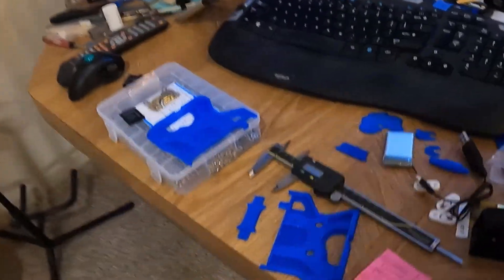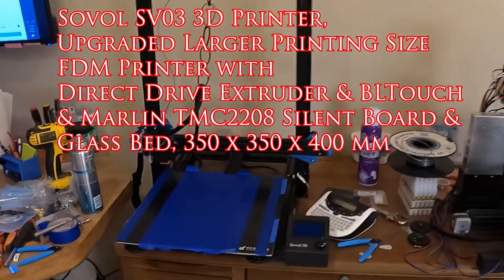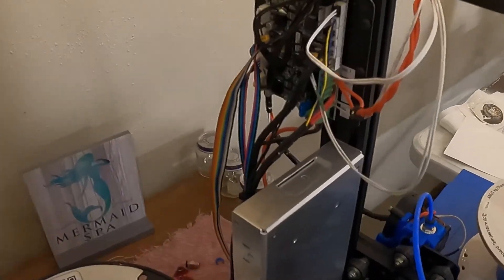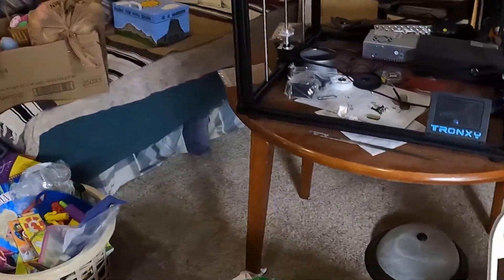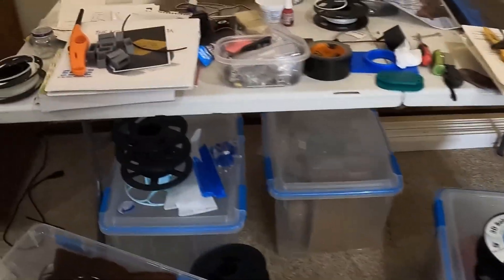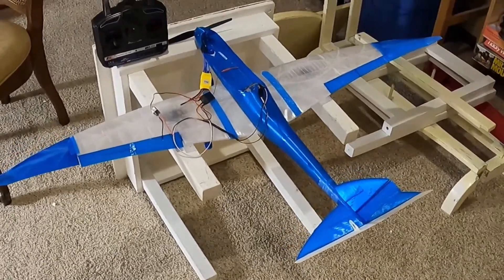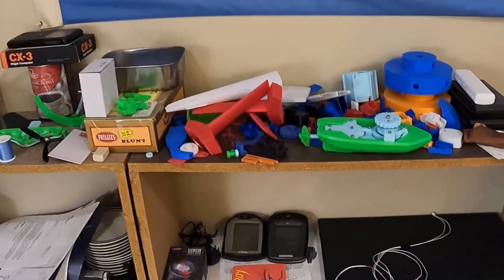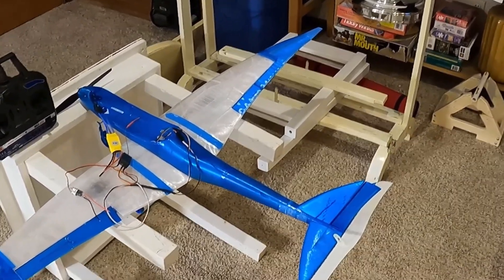Just 4 Fun 3d Printers and Projects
A brief look into a little different part of my world!
I really enjoy CAD/CAM and 3d Printing - ahem, I should clarify that -
I love it when it works!!  Some days I about come unglued, racking my
brain trying to figure something out.  I guess it's good exercise for
the brain!
P.S., if you're interested in an Eclipson Model Z, I have a few color choices.
They sell for $250.00 with all equipment except the radio.
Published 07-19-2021